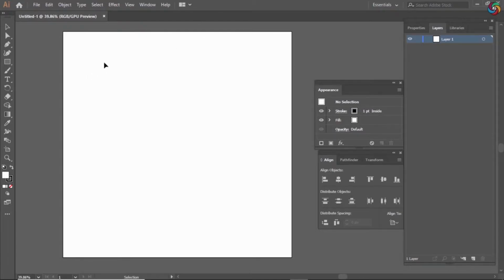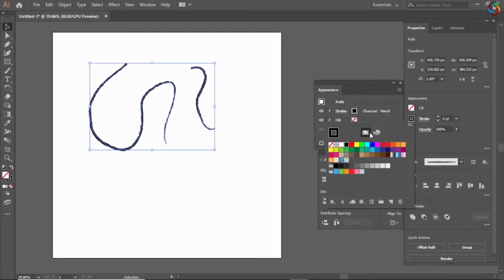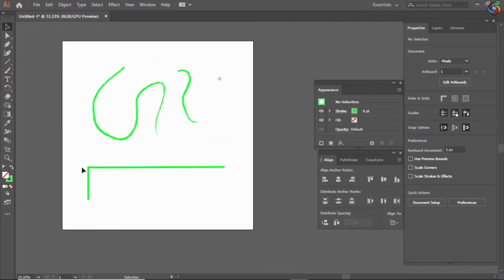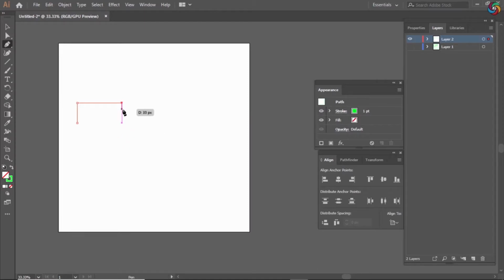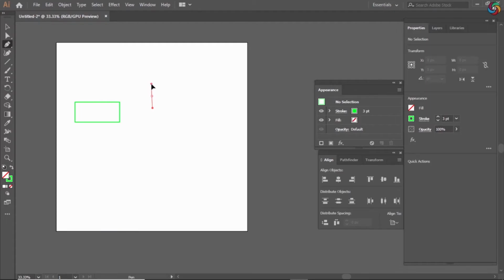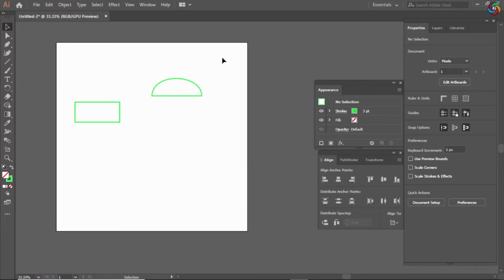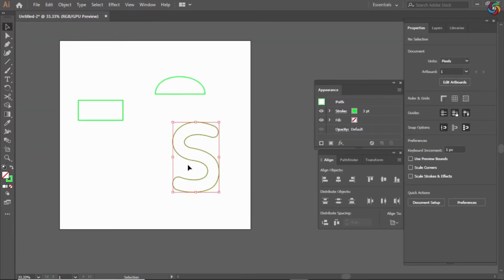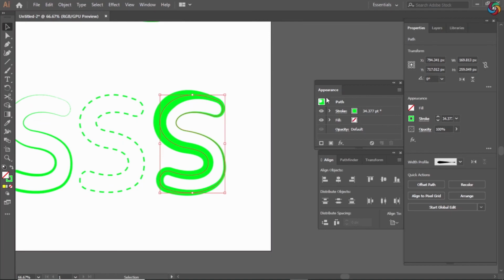Brush + Line + Pen Tool + Width Tool + Transform | Graphic Design 101